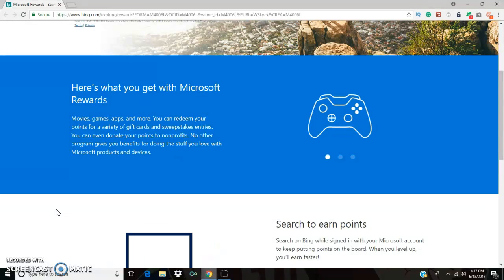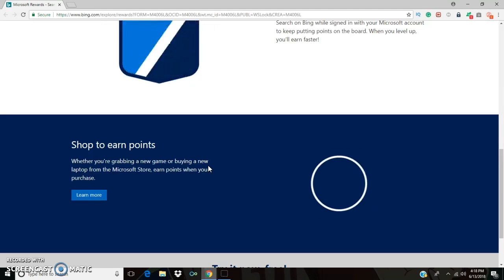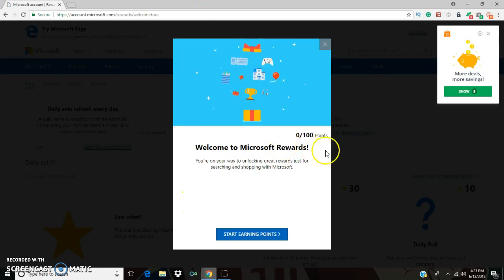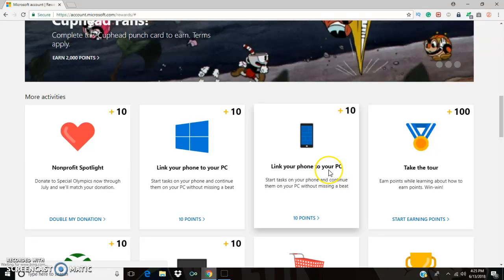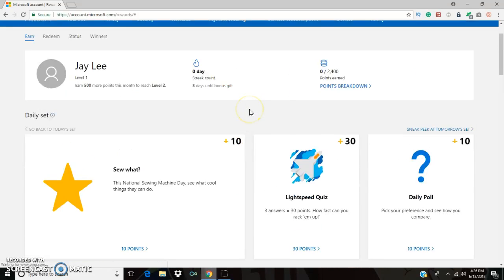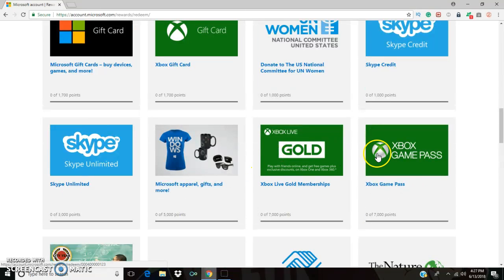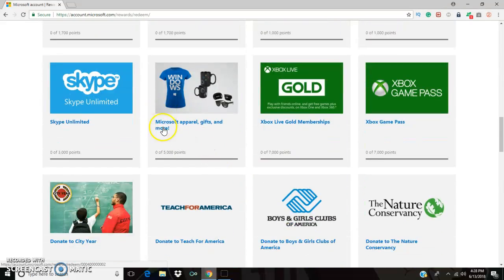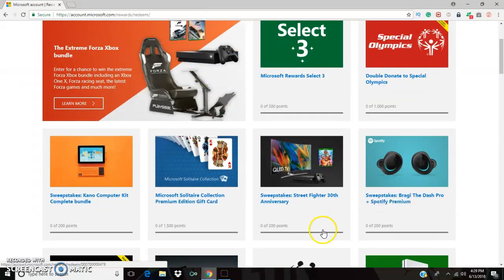Niftly little trick to make money for Microsoft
Well guys, we're back with another tutorial video. This time we're learning a nifty tool for free micorsoft money!! Hope you guys like the video!

Make sure you smack that bell button so you know whenever I upload a new video!